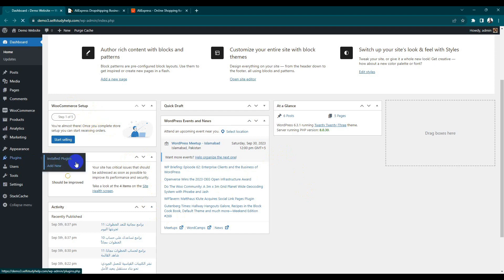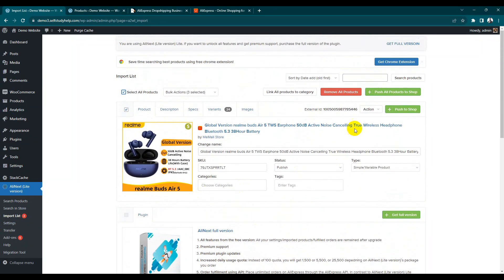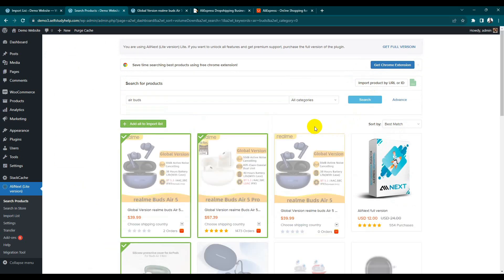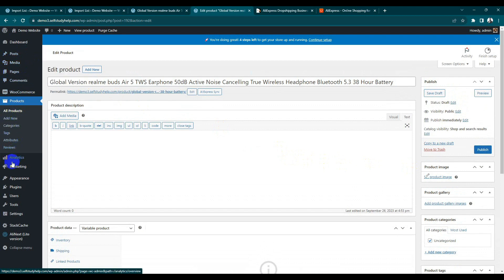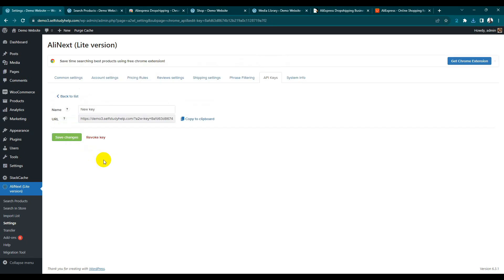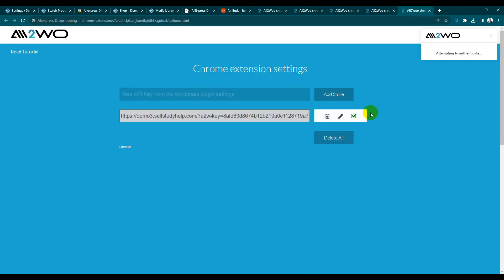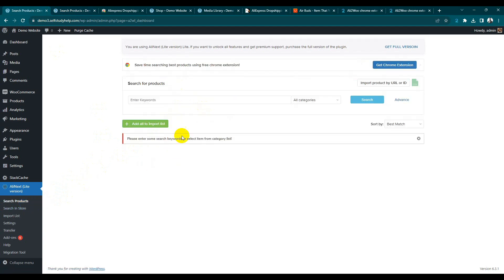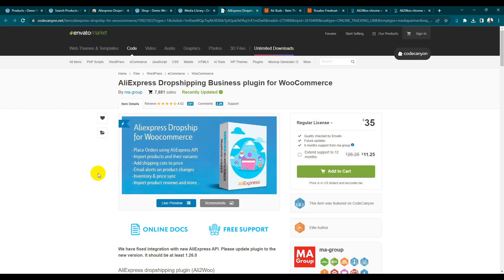How to import Products from Aliexpress to WooCommerce WordPress Dropshipping 2023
In this comprehensive tutorial, we will guide you through the process of importing products from Aliexpress to WooCommerce for your dropshipping business. Whether you are a beginner or an experienced entrepreneur, this step-by-step guide will help you streamline your product sourcing and boost your sales in 2023.

🔥🔥🔥 Get ready to take your WooCommerce dropshipping game to the next level with our expert tips and tricks! 🔥🔥🔥

👉 Why Aliexpress? Aliexpress is a popular online marketplace with millions of products at affordable prices. By leveraging its vast inventory, you can easily find profitable products to sell on your WooCommerce store.

👉 Setting up your WooCommerce store: We will walk you through the process of setting up your WooCommerce store, including installing the necessary plugins and configuring the essential settings.

👉 Finding profitable products on Aliexpress: Discover the secrets to finding hot-selling products on Aliexpress that will resonate with your target audience. We will share our favorite product research strategies and tools to help you make informed decisions.

👉 Importing products to WooCommerce: Learn how to import products from Aliexpress to your WooCommerce store effortlessly. We will show you different methods, including using plugins and manual import, and discuss their pros and cons.

👉 Optimizing product listings: Creating compelling product listings is crucial for attracting customers and driving sales. We will provide you with proven techniques to optimize your product titles, descriptions, and images to maximize conversions.

👉 Managing inventory and pricing: Keeping track of inventory levels and pricing can be challenging, especially when dropshipping. We will guide you on how to automate these processes using WooCommerce plugins, ensuring seamless operations for your business.

👉 Fulfilling orders: Once you start receiving orders, it's essential to fulfill them efficiently. We will show you how to automate order fulfillment using WooCommerce plugins and provide tips for smooth communication with Aliexpress suppliers.

👉 Scaling your dropshipping business: As your business grows, you'll want to scale your operations. We will discuss strategies for scaling your dropshipping business, including outsourcing tasks and expanding product offerings.

🎁 BONUS: Exclusive discounts and resources! We have partnered with leading WooCommerce and dropshipping tools to provide you with exclusive discounts and resources to help you succeed in your dropshipping journey.

Don't miss out on this opportunity to learn how to import products from Aliexpress to WooCommerce and take your dropshipping business to new heights in 2023. Hit the play button now and let's get started!